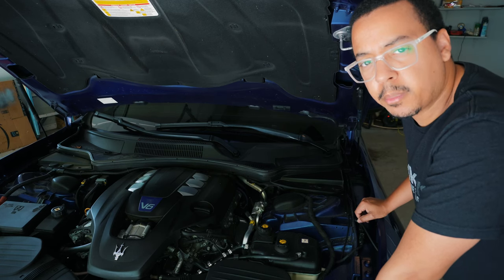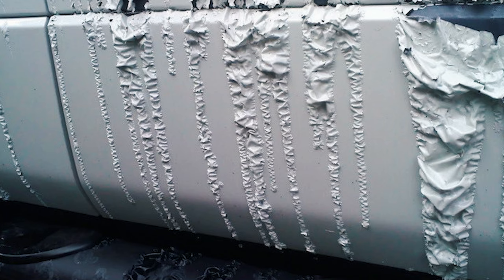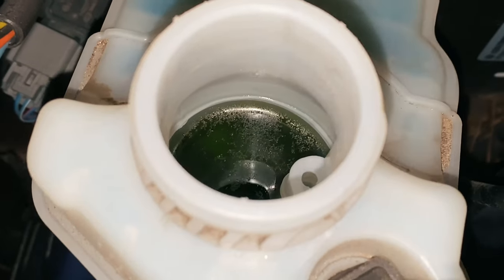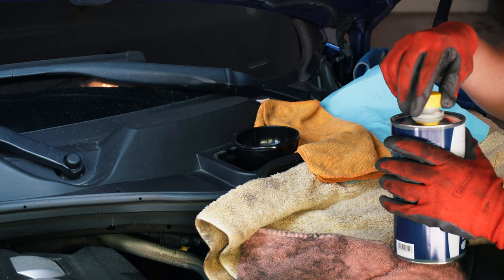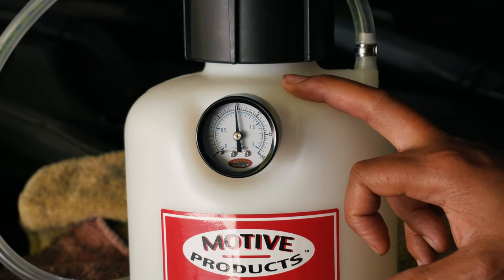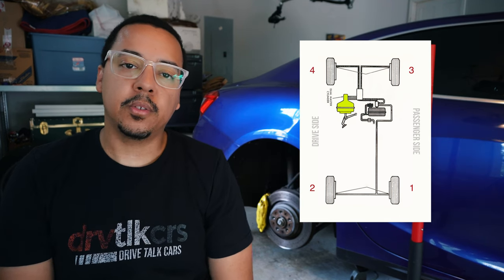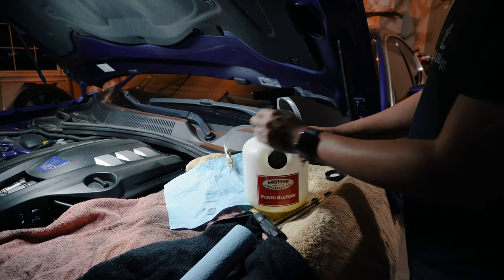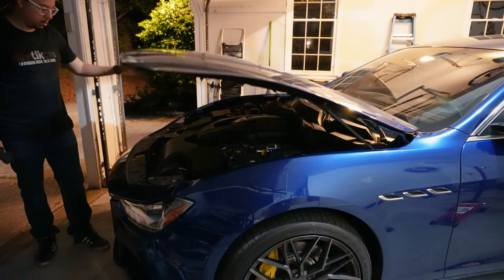How to change your brake fluid by yourself! Flushing the brake fluid on Maserati Ghibli SQ4.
THINGS MENTIONED IN THE VIDEO:
European Power Brake Bleeder Kit
16oz Brake Bleeding Kit Bottle
200cc Fluid Extractor
Wrench set
Pentosin DOT4 Brake Fluid (I used 2 liters)
Motul DOT4 (higher end)
Castrol SRF (Top of the line)

In this video, I give you a step-by-step guide to flushing your own brakes on your Maserati (or any other vehicle).  After watching this video you will see how easy it is to perform the service yourself.

MY CAMERA GEAR:
Main Camera
B-Roll Camera
B-Roll Lens
Mic 1
Mic 2
Action Camera

TIMESTAMPS:
0:00 - Intro/What is bleeding or flushing brakes?
4:10 - Extracting old brake fluid
5:50 - Adding new fluid to brake fluid reservoir
7:40 - Using the Power Bleeder Brake Kit
12:00 - Bleeding the brakes from each caliper
19:43 - Final steps